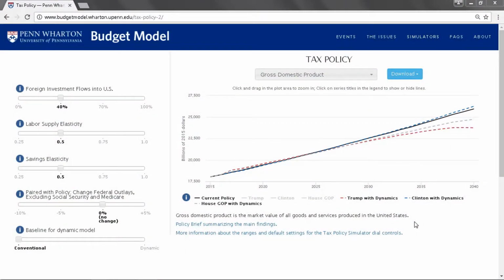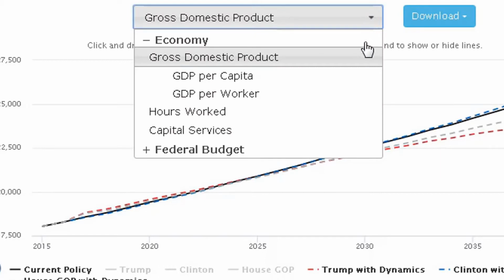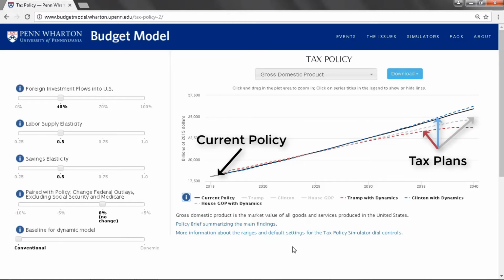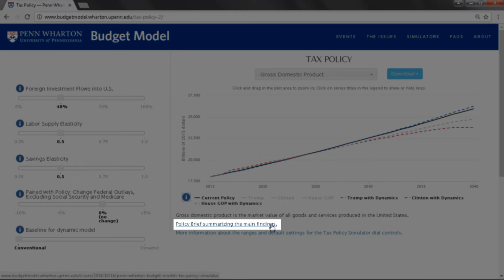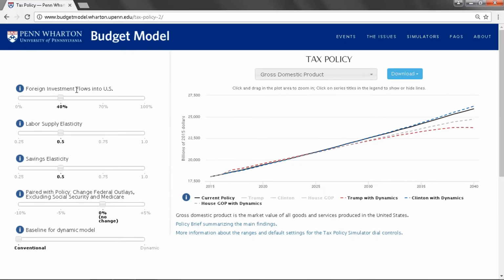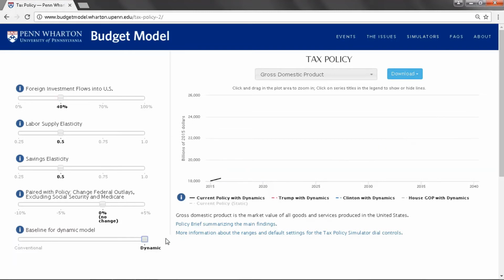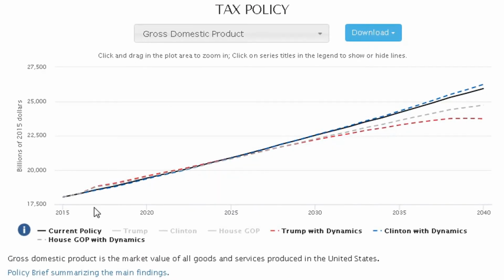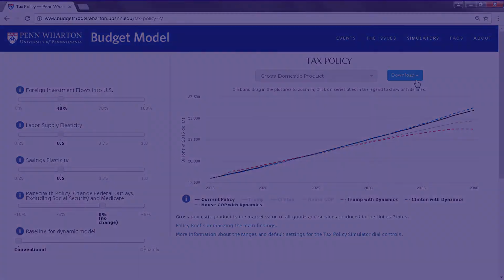Penn Wharton Budget Model’s Tax Policy Simulator Tutorial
Penn Wharton Budget Model demonstrates how to use its tax policy simulator tool. The tool can be used to see the impact of 3 different tax plans and current policy on the economy and the federal budget. Key economic behavioral assumptions, spending policy, and baseline modeling can be altered for a total of 512 combinations.